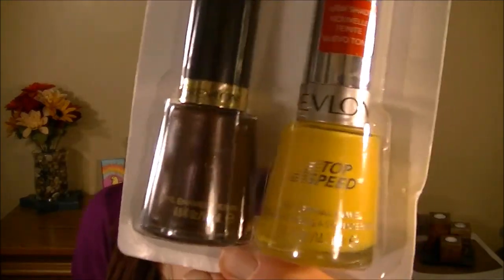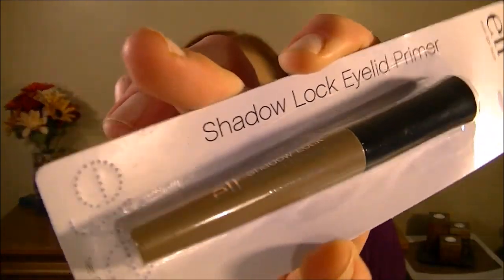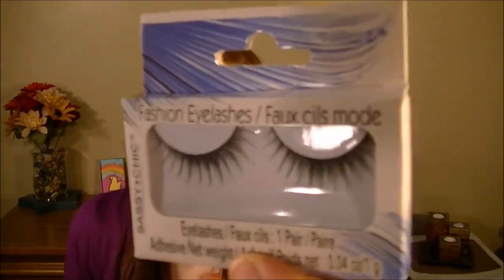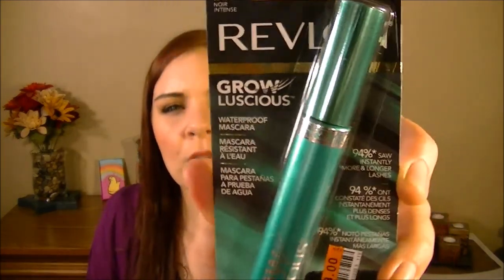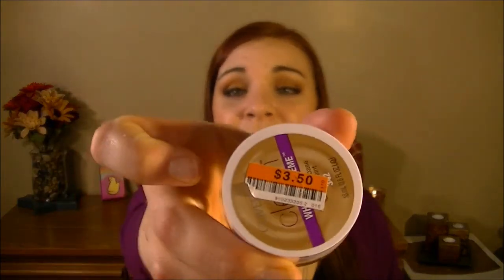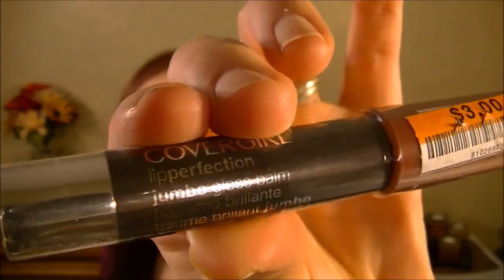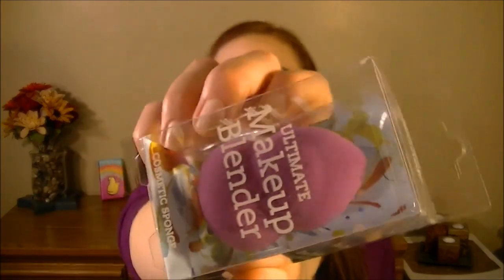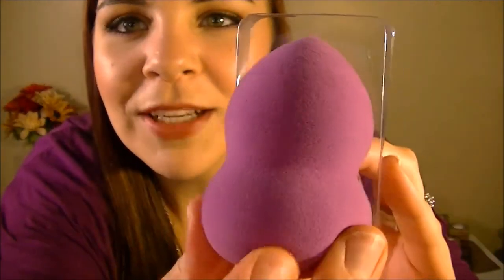Dollar Tree & Big Lots Haul!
Hello, lovely peeps!

Here I am with yet another Dollar Tree and Big Lots haul :)

***NOTE: I said NYX Liquid Eyeliner, but I meant NYC, sorry for the confusion!

I love shopping at these stores, it's always a surprise because you never know what you will find!

Here are some of the products that I found at Dollar Tree:
Revlon Nail Enamel - Foxy & Crystal Glow
Wet N Wild Nail Polish - Matte Top Coat & Caribbean Frost
ELF Shadow Lock Eyelid Primer - Sheer & Champagne
Wet N Wild Eyeshadow Brush
ELF Lip Lock Pencil
Wet N Wild Lip Liner - Willow
Wet N Wild Eyelashes - Shredding the Fringe
Sassy & Chic Eyelashes
ELF Shimmer - Pink

Here are some of the products I found at Big Lots:
Revlon Grow Luscious - Blackest Black Waterproof
NYC Liquid Eyeliner
Loreal Infallible Eye Crayon - Enduring Rose
Covergirl Clean Whipped Cream - Medium Beige
Revlon Contour Shadow Brush
CoverGirl Lip Perfection Jumbo Gloss Stain - Mauve Twist
Revlon Colorburst Lacquer Balm - Flirtatious
Maybelline Color Sensational Lip Stick - Pink Quartz
Ultimate Makeup Blender Sponge